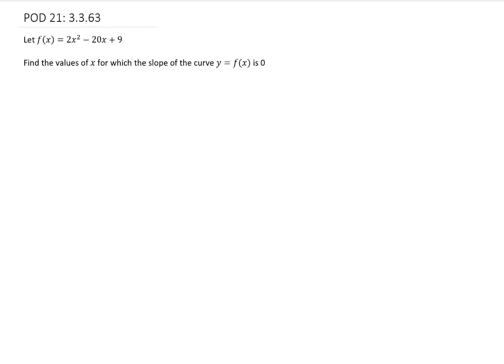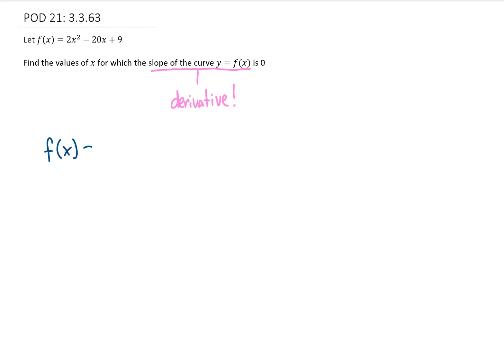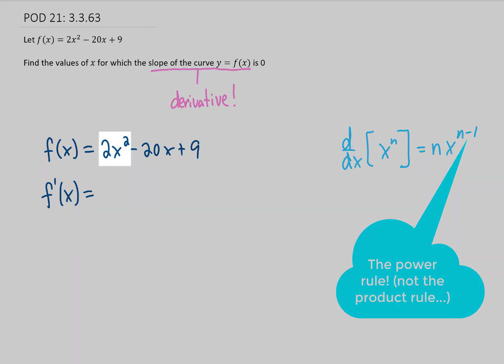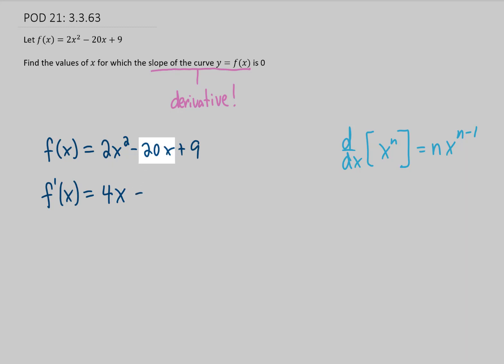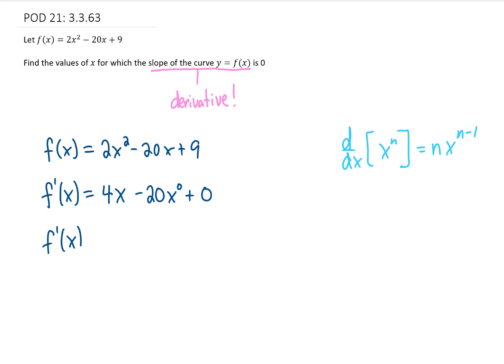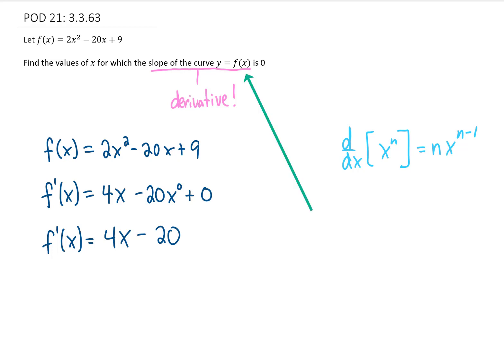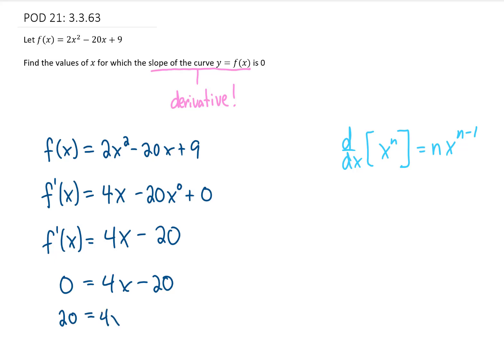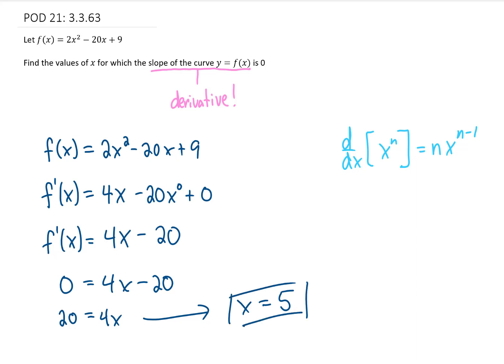Calc 1 POD #21 Find the values of x for which the slope is zero f(x) = 2x^2 - 20x + 9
Here, we use the most basic application of a derivative -- finding where the slope of the function equals zero. This allows us to find the maximum or minimum value of a function, which I talk about a bit at the end of the video.